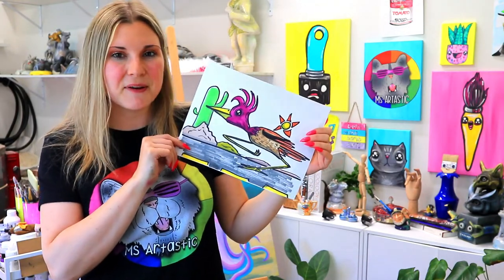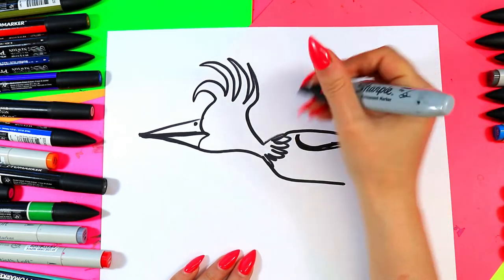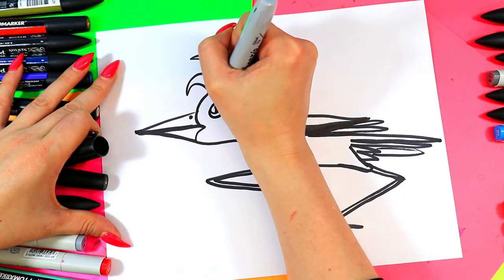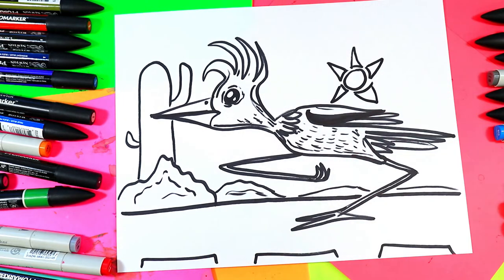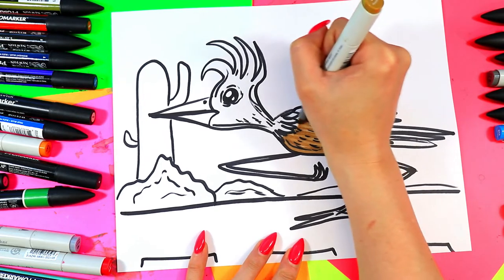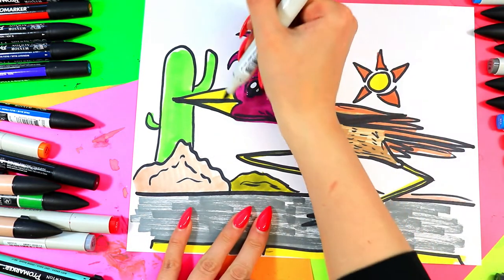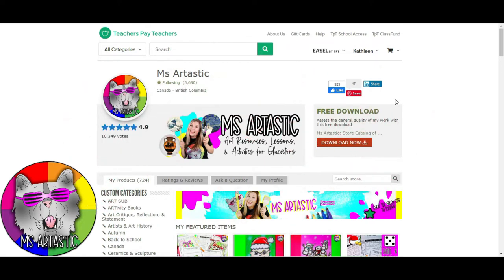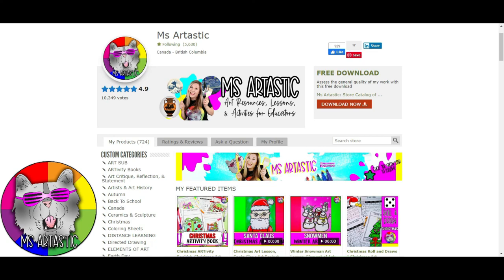Draw a Road Runner! Cartoon Road Runner Bird Drawing Tutorial Art Lesson for KIDS!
Drawing Time! Let's draw a Cartoon Road Runner with this Directed Drawing art tutorial that makes learning art and how to draw easy to do. Step-by-Step Fun! Super Cute & So Easy to do! Use whatever mediums or materials that you have and follow along with this art tutorial! This is a quick and easy, hands-on drawing and art tutorial that you can do at home or in the classroom. Grab your Art Making Mediums and Let's Make Some Art!

100 CARTOONS FOR KIDS (play at home or in your classroom!)

Ms Artastic